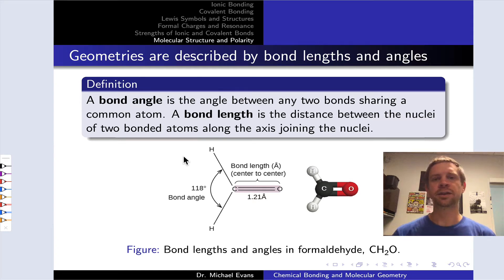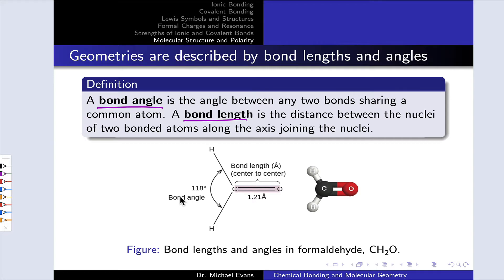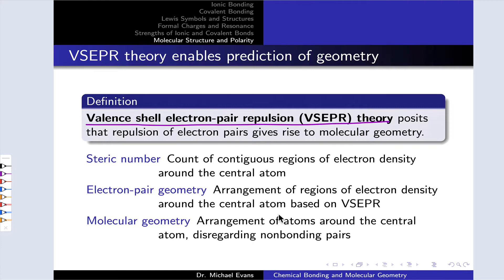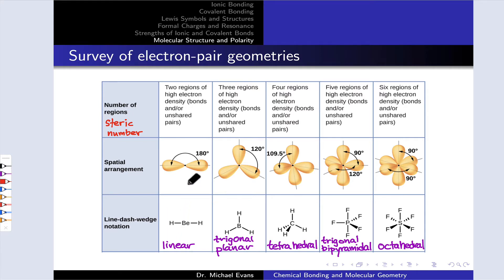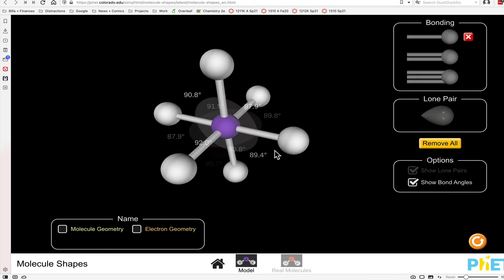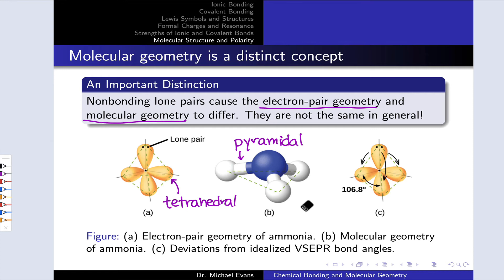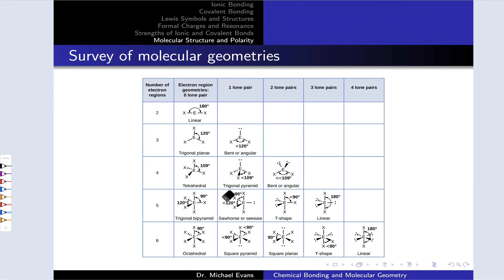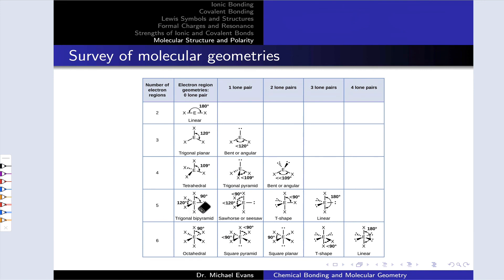Introduction to VSEPR Theory | OpenStax Chemistry 2e 7.6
00:00 Introduction
01:03 Geometric Terminology
02:15 Tenets of VSEPR Theory
04:10 Electron-pair Geometries
06:53 Introducing Molecular Shape
09:04 Molecular Shapes